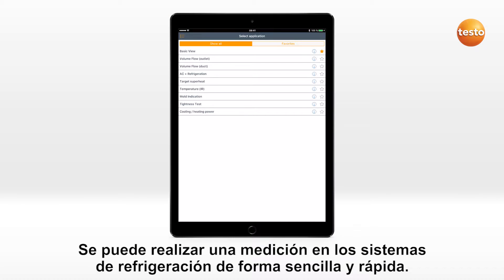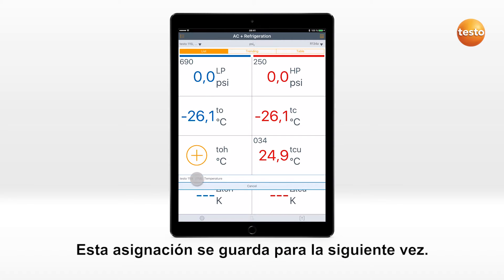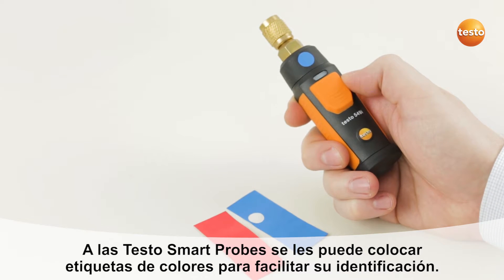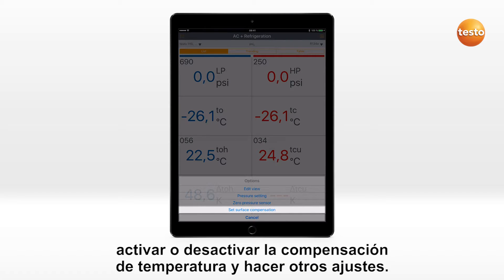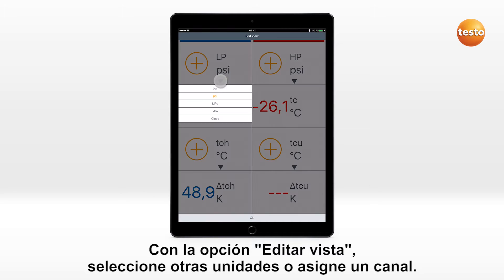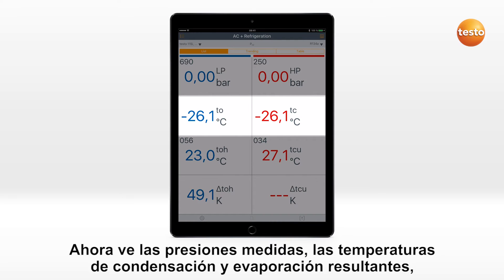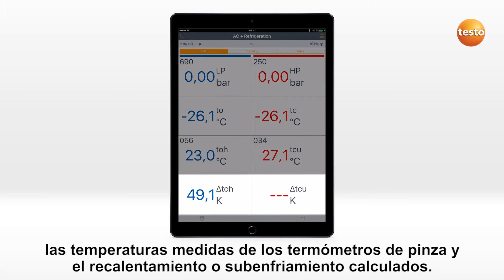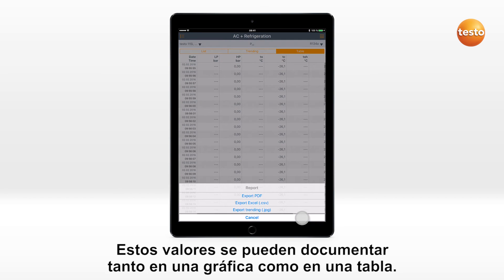testo Smart Probes - Como medir en un sistema de refrigeración | Be sure. Testo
Indicaciones resumidas sobre las opciones que ofrece la App testo Smart probes y los instrumentos testo 115i y 549i para medir de forma fácil y correcta en sistemas de refrigeración